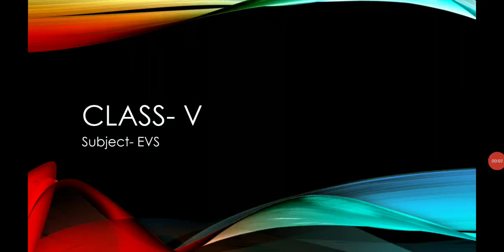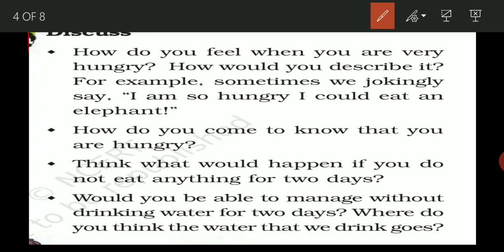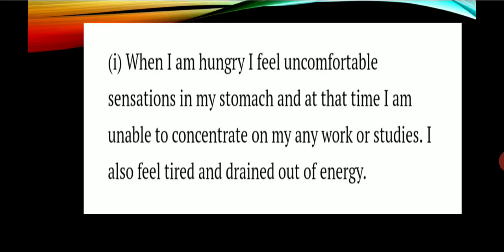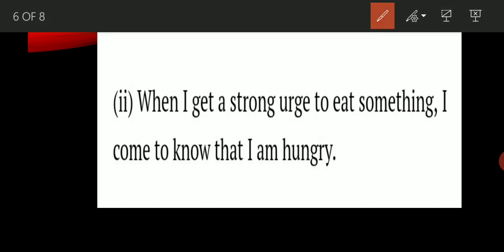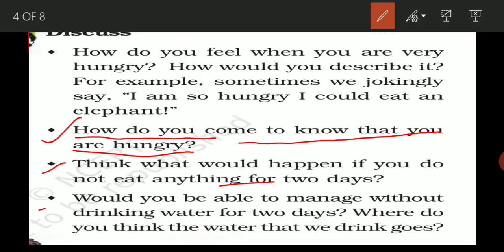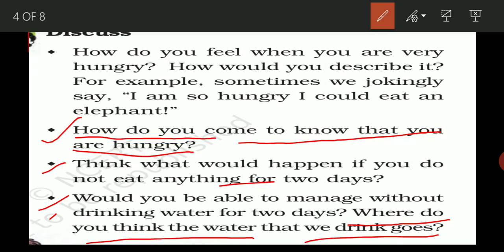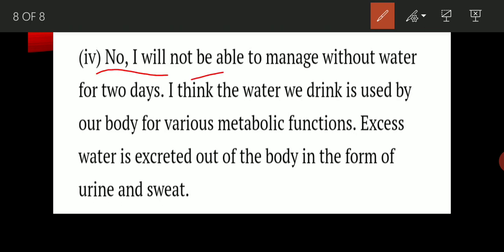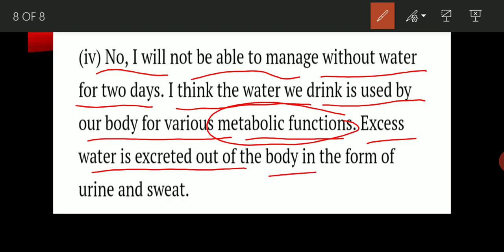Class-V EVS ch-03'From tasting to Digesting' by PU lec-04